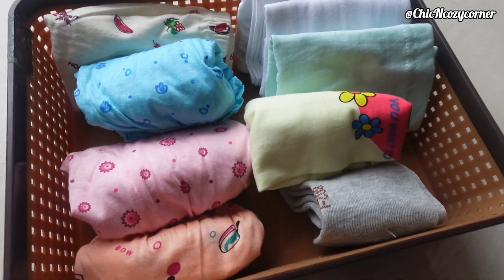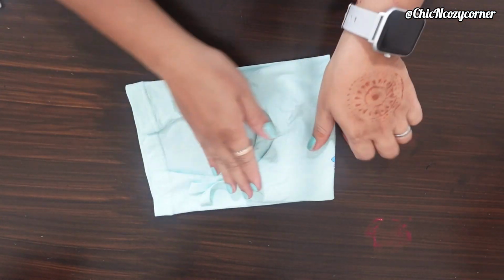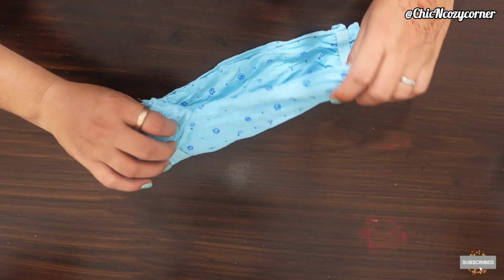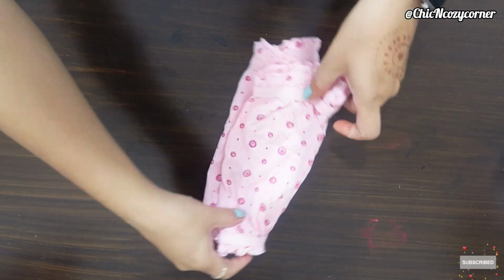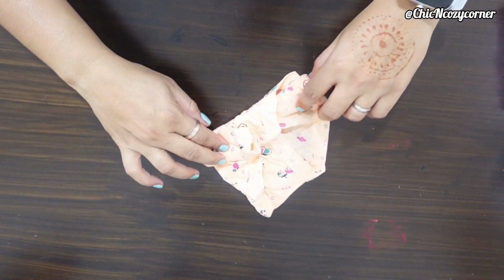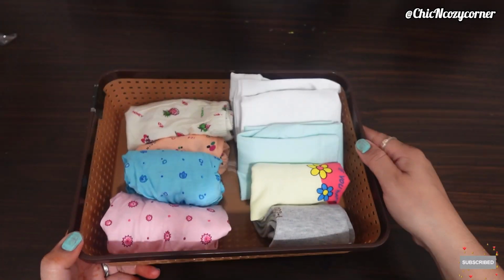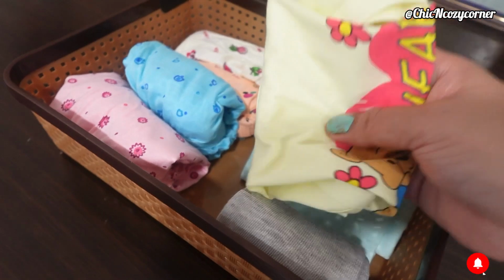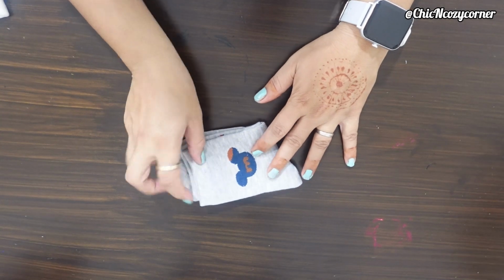How To Fold BABY' Underwear & Socks Like a Pro! Save Space & Declutter 💡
Fold Kids' Underwear & Socks Like a Pro! Save Space & Declutter 💡How To fold kids under wear / shocks /To Save Space /Konmari Method (Fold with me)

best way to fold baby clothes to save space,

folding clothes for maximized storage
fold clothes to maximize space
folding clothes for small spaces
folding clothes to save space
folding shirts to save space
japanese shirt folding technique
folding hoodies to save space
folding clothes Marie Kondo
how to fold boys underwear,
how to fold underwear brief,
how to fold boyshort underwear,
how to fold underwear compact,
how to fold underwear correctly,
how to fold clothes underwear,
how to fold clothes to save space underwear,
how to compact fold underwear,
how to fold underwear for drawers,
how to fold underwear easy,
how to fold underwear effective spaces,
how to fold underwear efficiently,
effective spaces how to fold underwear,
how to fold underwear for girls,
how to fold underwear fast,
how to fold underwear for space,
how to fold underwear for a suitcase,
how to fold underwear hacks,
how to fold underwear in luggage,
how to fold underwear into rolls,
how to fold underwear in the army,
how to fold boxers into rolls,
how to fold boxers in a drawer,
how to fold underwear to save space in luggage,
how to fold jockey briefs,
how to fold underwear military style,
how to fold my underwear,
how to fold men's underwear to save space,
how to fold underwear neatly,
how to fold underwear pants,
how to fold boxers properly,
how to fold boxers like a pro,
how to properly fold underwear,
how to perfectly fold underwear,
how to fold underwear roll,
how to fold roll pants,
how to fold underwear shorts,
how to fold underwear smaller,
how to fold silk underwear,
how to fold seamless underwear,
how to fold boxers shorts,
how to fold underwear to save space men,
how to fold v shape underwear,
how to fold your underwear to save space,
how to fold underwear to save space for travel,
how to fold underwear travel,
how to fold the underwear,
how to fold thong underwear,
how to fold trunks underwear,
tutorial how to fold underwear,
how to fold up underwear,
how to roll up underwear,
how to fold up boxers,
how to fold women's boxers,
how to fold women's underwear to save space,
how to fold your underwear military style,
how to fold your underwear for travel,
how to fold your underwear neatly,
how to fold your boxers,
how to fold your pants,
how to fold panties to save space,
how to fold undies small,
how to fold briefs to save space,
how to fold inner clothes,
best way to fold underwear for travel,
how to fold underpants for travel
Closet Organization
Decluttering Tips
KidsFashion Hacks
Space SavingIdeas

BUYYING LINK:-
Girls Cotton Boyshorts

BABY SHORTS

BODYCARE Girls Socks

BODYCARE Mickey Boy's Vest